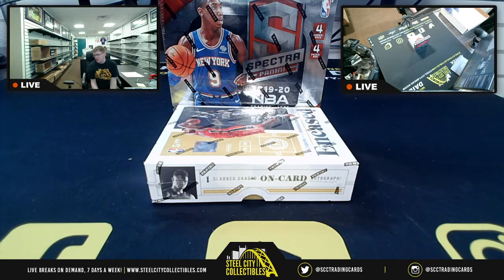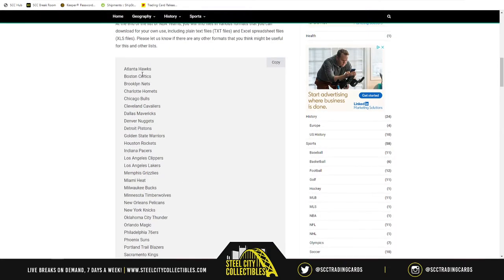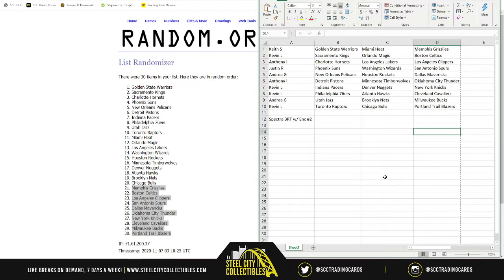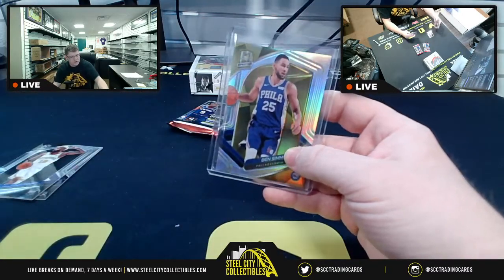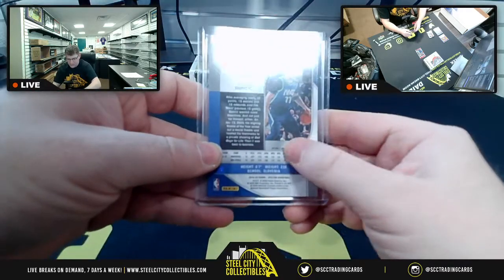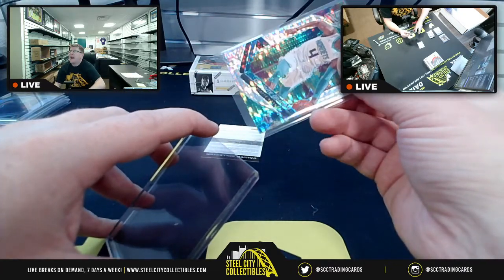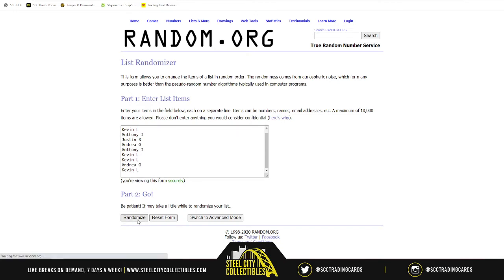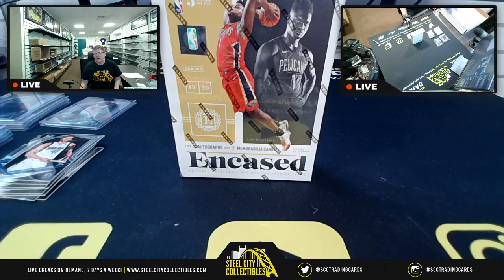2019-20 Spectra Basketball Hobby Box Triple Random Team - 19-20 Encased Hobby Box - Group Break #2